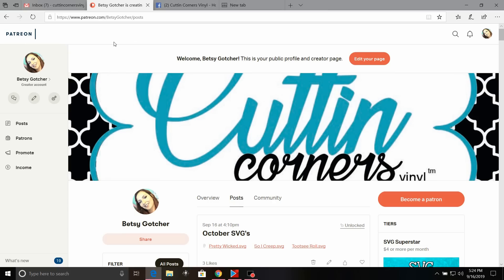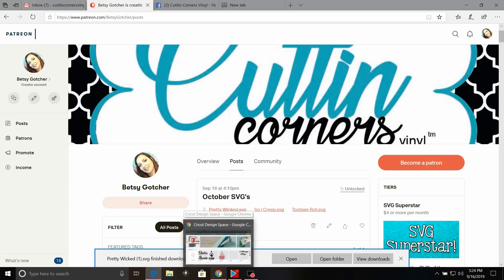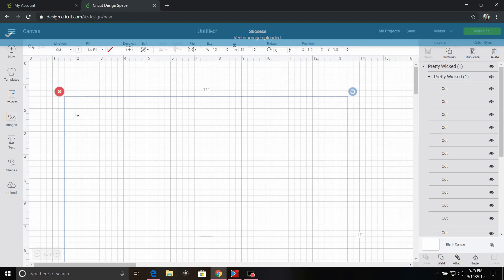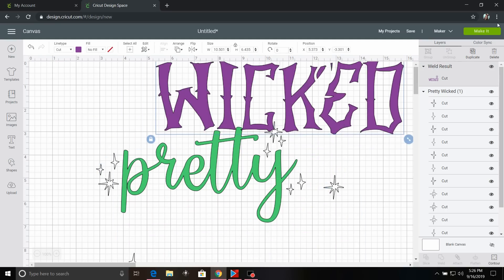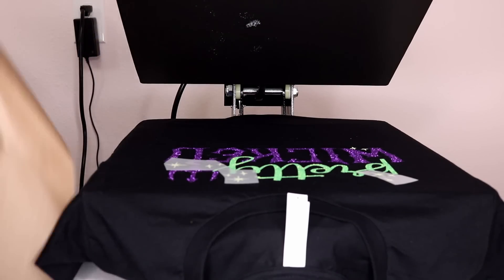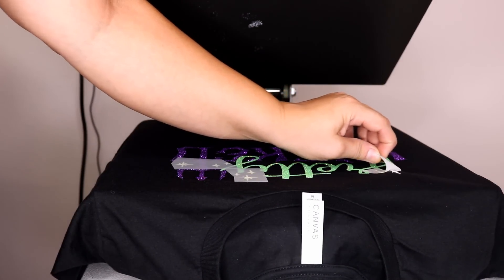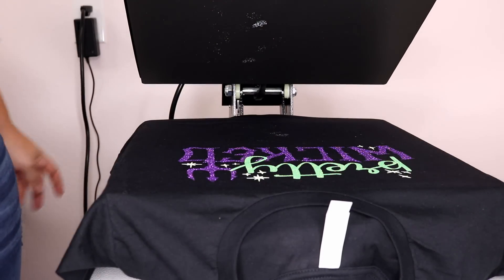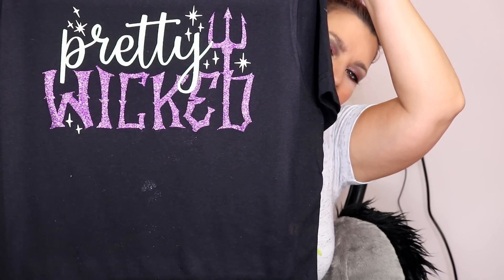October Patreon Kit Tutorial: Mixing Glow in the Dark with Glitter HTV